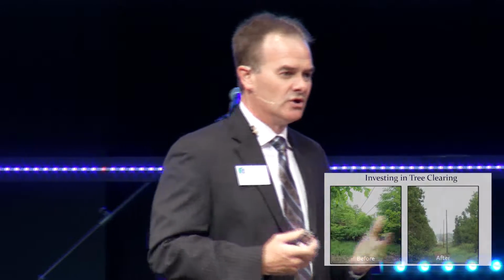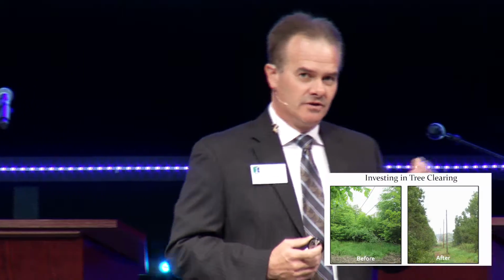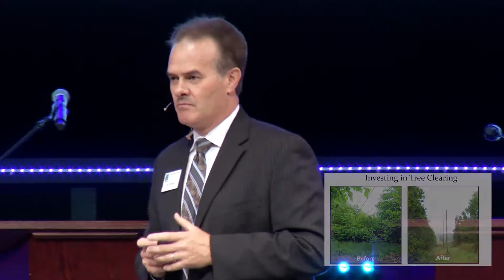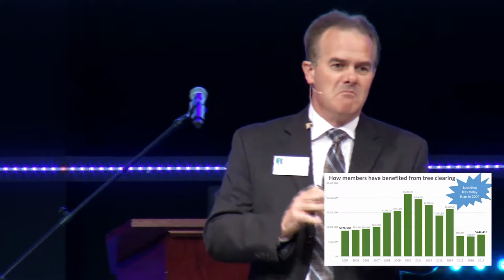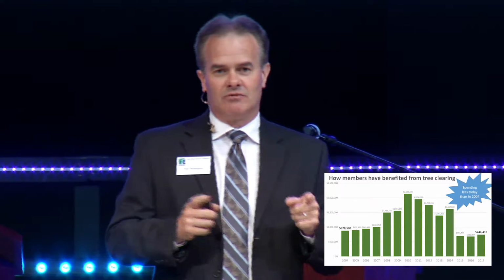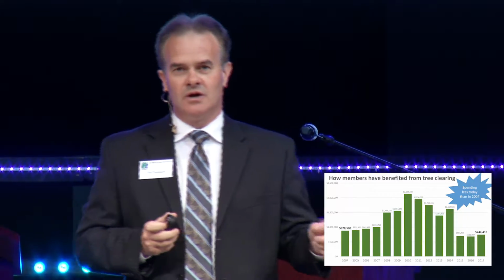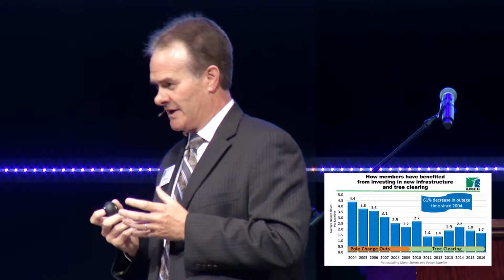2017 Annual Meeting: Vegetation Management